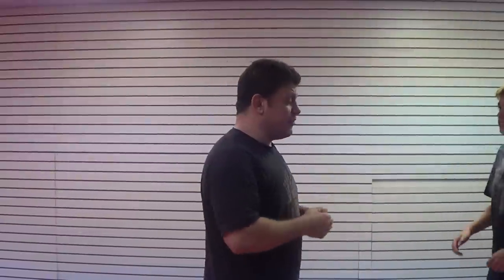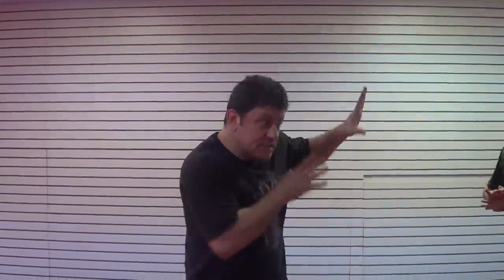1st Set 52 Blocks finally revealed 26 Punch Block Drill Bare Knuckle Boxing Street Prison Survival!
1st Set 52 Blocks finally revealed 26 Punch Block Drill Bare Knuckle Boxing Street Prison Survival! All techniques hands breakdown System Cool NEW 26 Punch Block Drill Series 52 Bare Knuckle Boxing Kickboxing MMA Street Systema Combatives Cool NEW 26 Punch Block Drill Series Bare Knuckle Boxing Kickboxing MMA Street Systema Combatives!
ESPN should get this actual Technical Analyst Technique/Interviewer,Media, Color Commentator Breakdown review preview w/ 4 Black Belts that fought Pro & sparred all the top fighters for 20 years for their UFC Coverage!  Let them know please! Sub,Like,Tweet,Share Please!!!

If you want to SUPPORT arrange for a Seminar via email or Please make a Donation via PayPal to help out someone that traveled around the world making content at all the top gyms via eating Ramen noodles & staying at Hostels and sleeping on mats, in closets, in old elevator shafts in dojos.

Learn to mix Catch Wrestling w/ your Brazilian Jiu-jitsu BJJ!
Blend REAL Karate, Judo, Jiu-jitsu and Russian Martial Arts (Systema +) while keeping Real Combatives Self-Defense in mind from most experienced instructor w/ 4 Highly Coveted Black Belts that fought Pro, taught around the world, Commentated for UFC Fight Pass, and Interviewed hundreds of Fighters!
Best Mixed Martial Arts coach REAL MMA Karate Classes BJJ Jiu-jitsu Instructor Russian Self-defense Combatives Instruction MMA in Ladson, MMA in Goose Creek, SC MMA in Summerville Best MMA in Charleston Best Jiu-jitsu in Ladson, Jiu-jitsu in Goose Creek, Jiu-jitsu in Summerville, BJJ in Summerville, BJJ in Ladson, BJJ in Goose Creek, BJJ in Charleston, REAL KARATE South Carolina Check Website for class info
Former Pancrase Color Commentator for UFC Fight Pass!
MMA, Karate Go Jiu-jitsu, Muay Thai Dutch Kickboxing, Catch Wrestling, Jiu-jitsu, Combatives Self-Defense, Russian Mixed Martial Arts/Systema & CWP training Best

CatchJitsu.com  Learn Best How to do MMA UFC Grappling Catch-Jitsu RCW Real Catch Wrestling Jiu-jitsu Techniques Technique My MMA Neo Striking System, Rare Amazing Submissions Subs Submission RCW Wolfman Combatives from Dan The Wolfman Combat System! Training in Many different martial arts since 1986 and MMA/Grappling w many many of the world's best UFC MMA Fighters, Fight Teams, and Grappling/Jiu-jitsu Instructors since 1997. Daniel Breakdown Brazilian BJJ Russian Systema Gracie Scout vs best coach instructor instruction classes Combat System Systema CatchJitsu Catch-Jitsu

TheCombatSystem.com